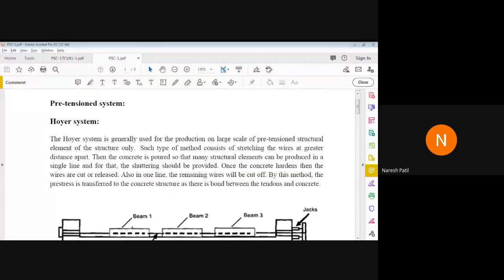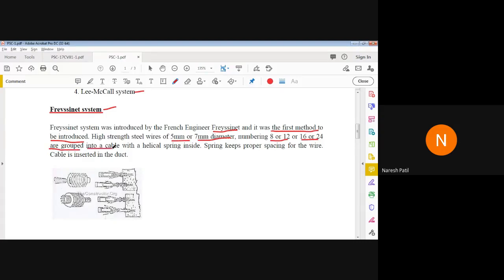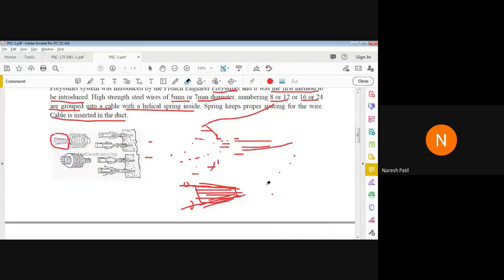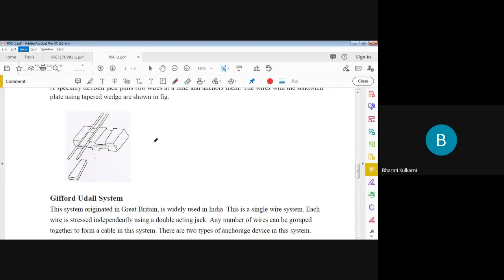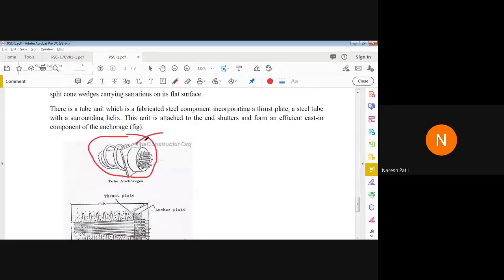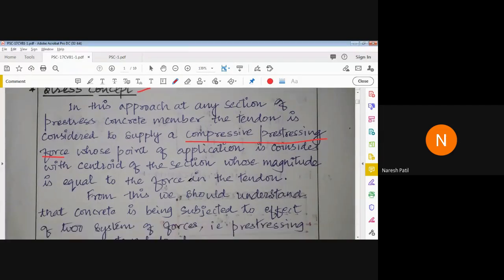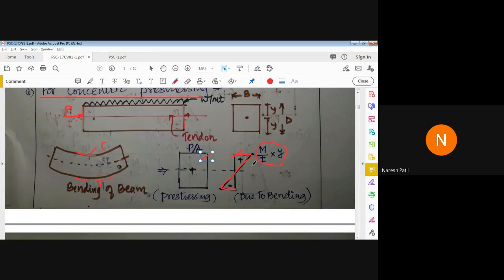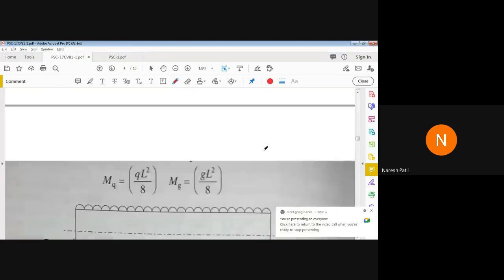17CV82 MODULE 01 06